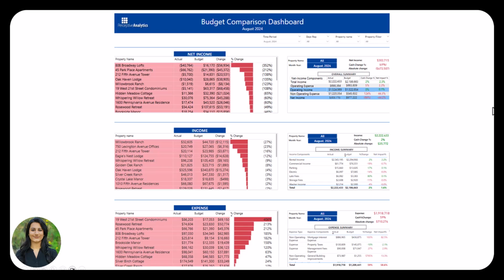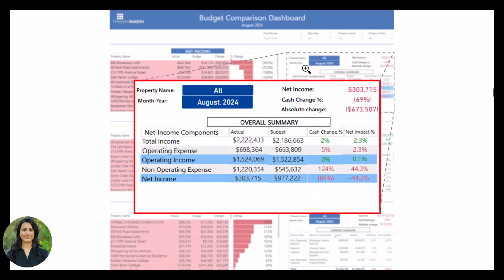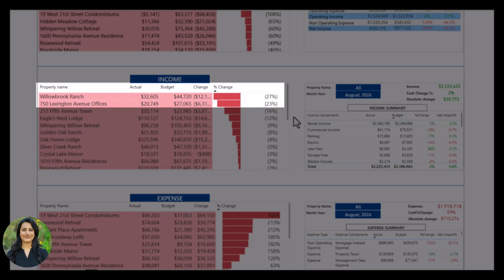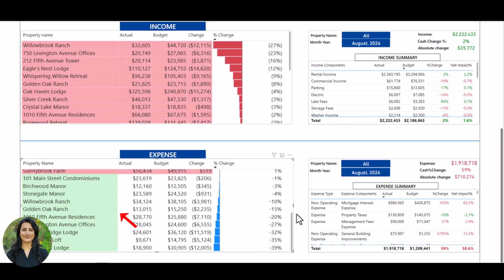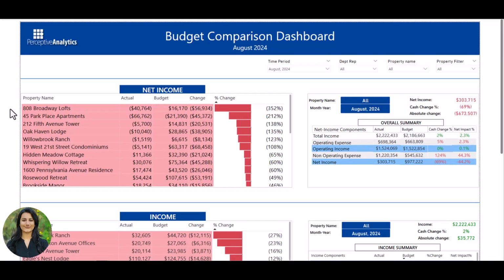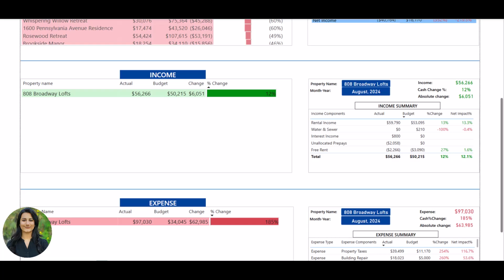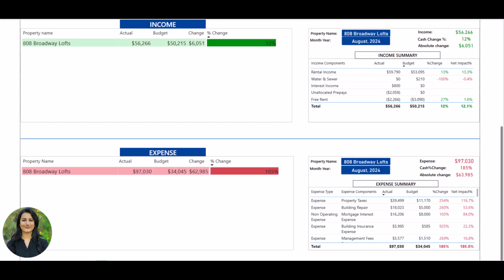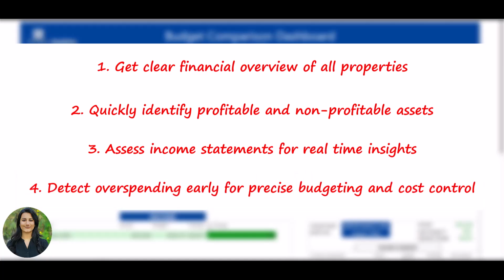Budget vs. Actual Dashboard | Compare Net Income , Revenue , Expense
We worked with a property management services client which has approx. 100 employees. They required a data solution for the CFO and regional managers.

Objective was to :
➡️Financial overview for all properties
➡️Identify profitable and non-profitable properties
➡️Get to their income statement

As a result these were the benefits they were able to derive from the dashboard:
✅Tailored insights for precise budgeting and cost control
✅Aligning teams closely to meet financial goals
✅Enabling swift corrective actions for non-profit properties

About Us:
Perceptive Analytics is an advanced analytics, generative ai, and business intelligence (Tableau, Power BI, Looker) company. For 20+ years, we’ve partnered with Fortune 500 and mid-sized companies to solve high-impact analytics challenges.

Our mission is : to enable businesses to unlock value in data. Each month, we curate the latest updates, insights, and trends for senior leaders in data analytics and AI.

00:00 - Intro: Budget Comparison Dashboard
00:04 - What the Dashboard Does
00:14 - Who It's Built For
00:25 - Dashboard Structure Overview
00:29 - Net Income, Income, and Expenses
00:40 - Net Income Breakdown
00:59 - Underperforming Properties
01:08 - Total Net Income Analysis
01:17 - Investigating the Shortfall
01:27 - Income Section Overview
01:40 - Income Performance: Over & Underachievers
02:00 - Total Income vs. Budget
02:10 - Expense Section Overview
02:21 - Overspending Highlights
02:33 - Extreme Budget Overshoots
02:48 - Key Expense Drivers
03:00 - Spotlight: 808 Broadway Lofts
03:19 - Drill-Down: Property-Level View
03:33 - Income Breakdown for 808 Broadway
03:50 - Expense Issues at 808 Broadway
04:08 - Expense Line Item Analysis
04:16 - Real Problem: Cost Control
04:24 - Action Plan: What to Do Next
04:36 - Dashboard Benefits for Managers
04:50 - Budgeting & Cost Control Insights
04:55 - Your Trusted Analytics Partner
04:58 - Get in Touch